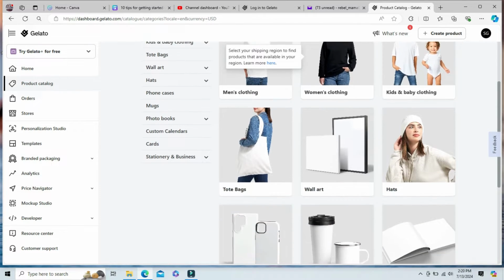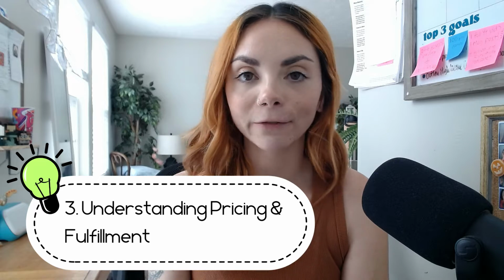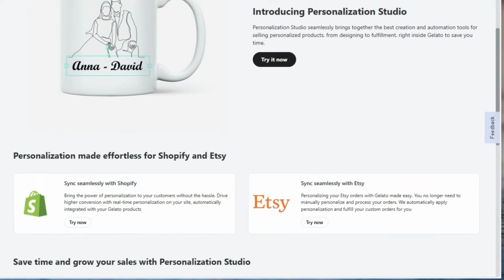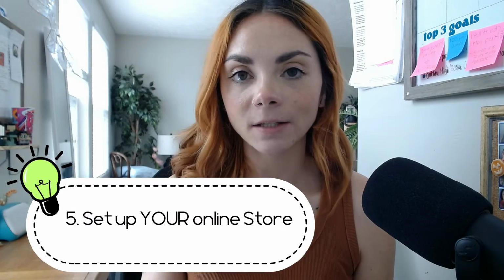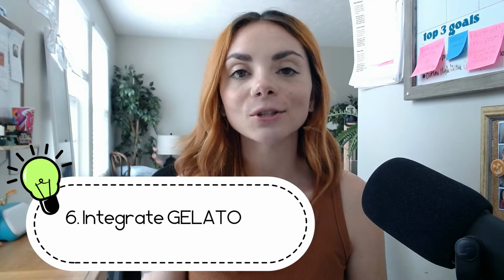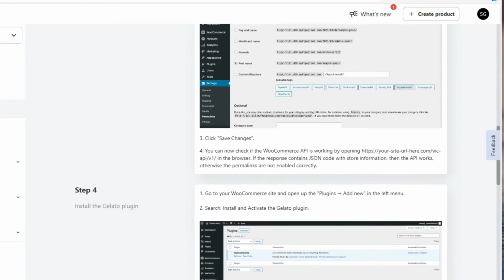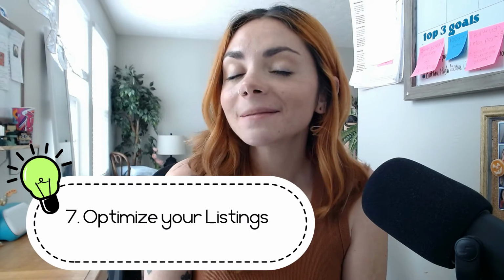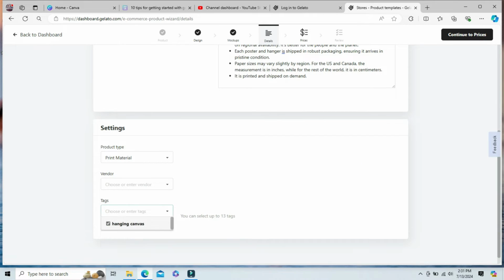10 tips to Start Print on Demand with Gelato, Gelato Tips, Gelato Products, POD for Beginners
Top 10 tips to help you start Print on Demand with Gelato

this video features affiliate links, which I will earn a commission from if you purchase through my links, I appreciate your support and as always only recommend products I personally use and trust, thank you for being here, I appreciate you